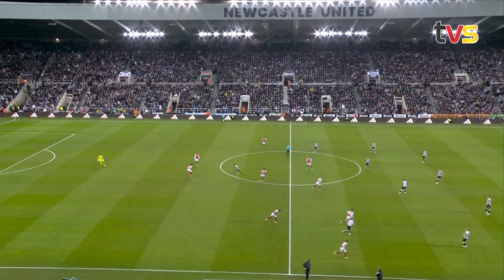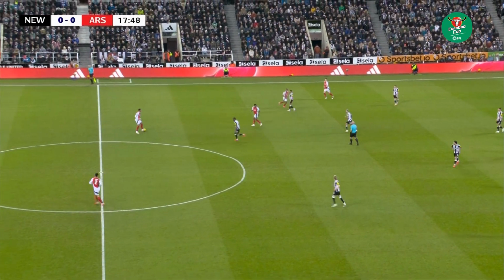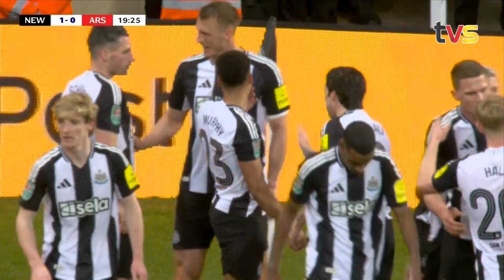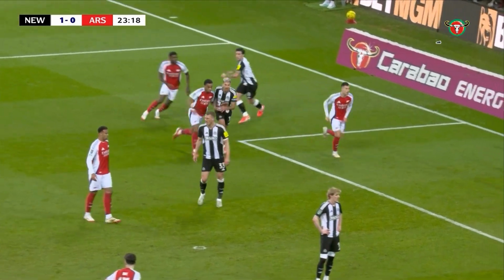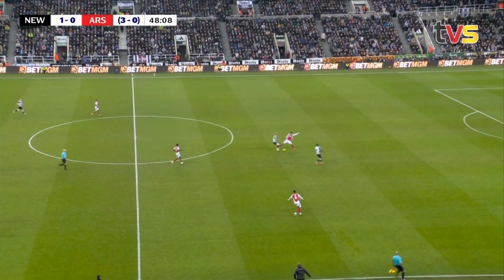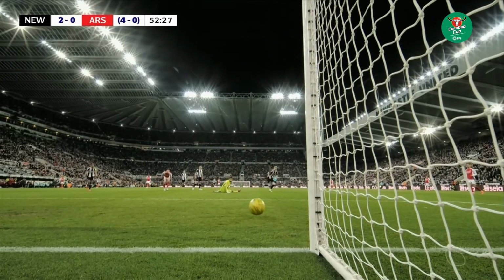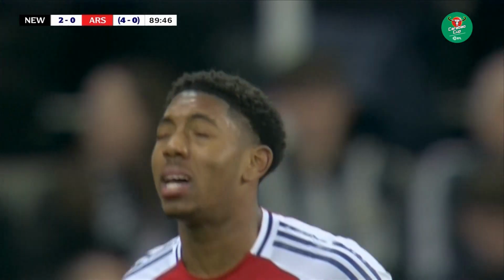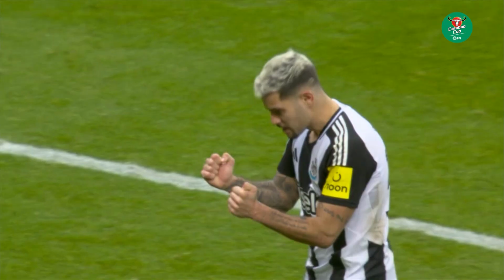Newcastle VS Arsenal | All Goal Highlights 2nd Leg Semi Final Carabao Cup 2024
Match highlight of Newcastle VS Arsenal 2nd Leg Semi Final Carabao Cup 2024